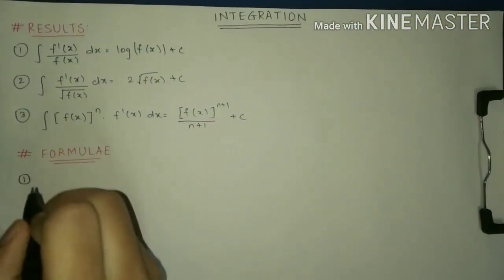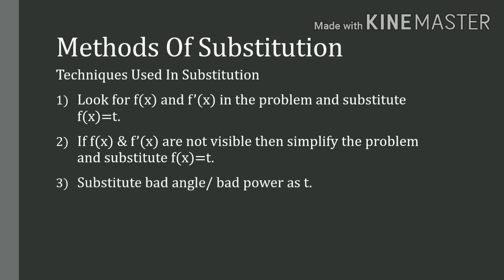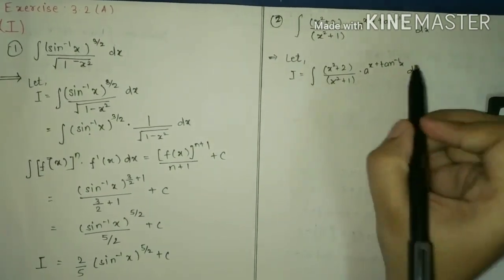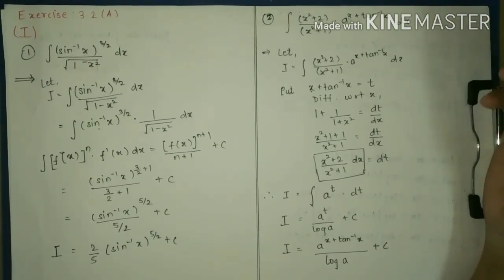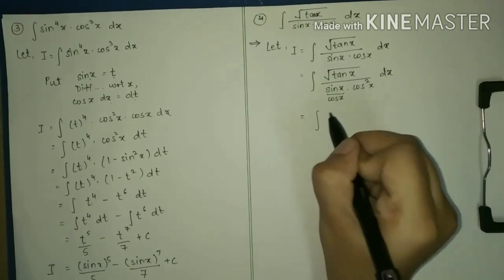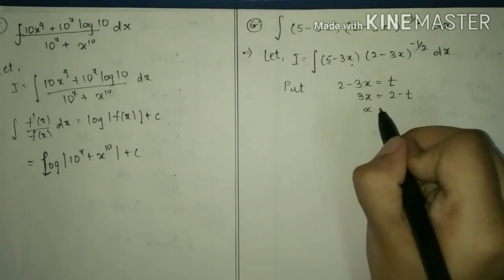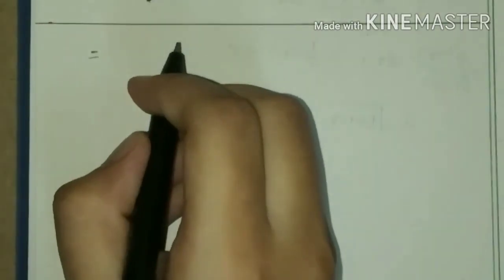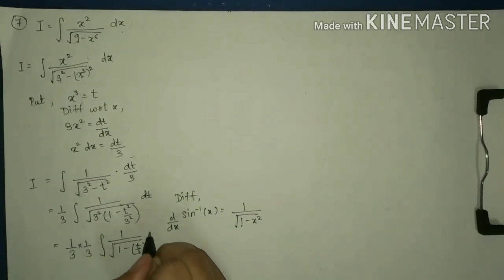Lecture-3 | Exercise-3. 2(A) |12th Maharashtra Board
This is lecture-3 on Chapter Integration. In this I have solved Exercise 3.2(A) Main question no:1 using The Methods of Substitution.